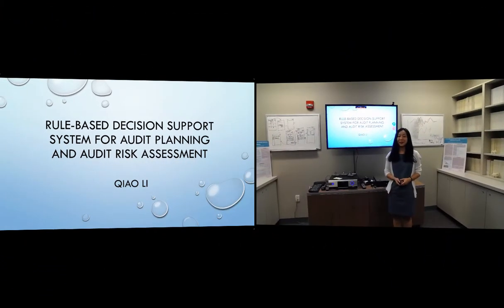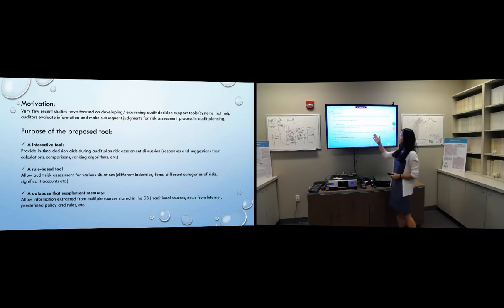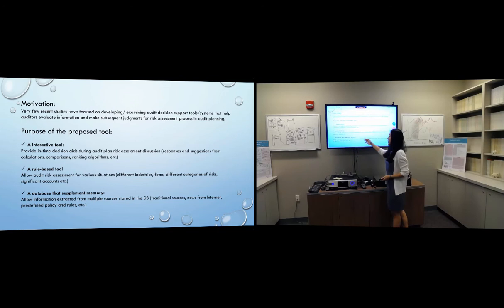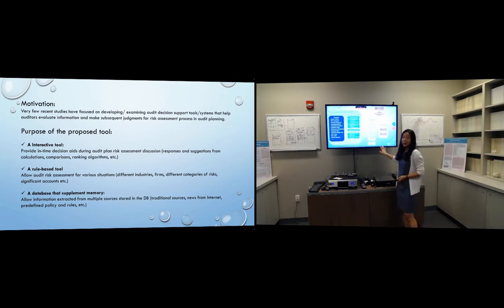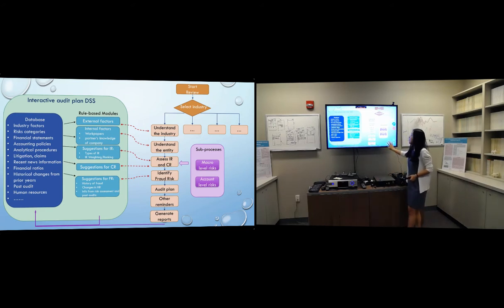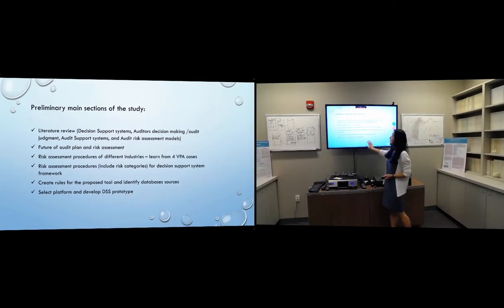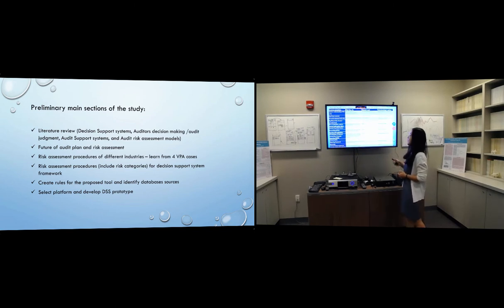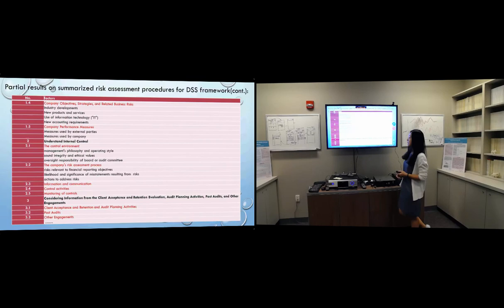Qiao Li - PhD Recording